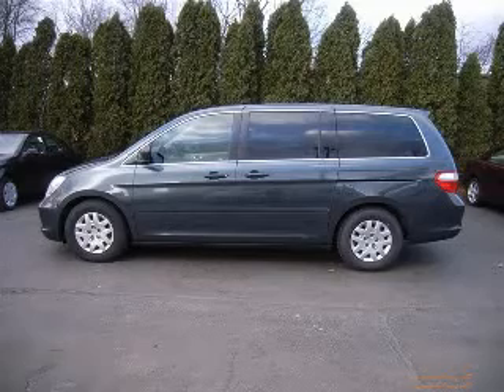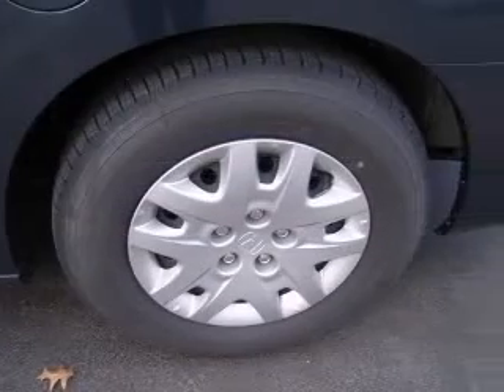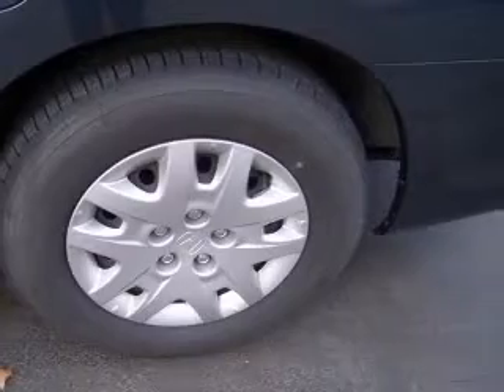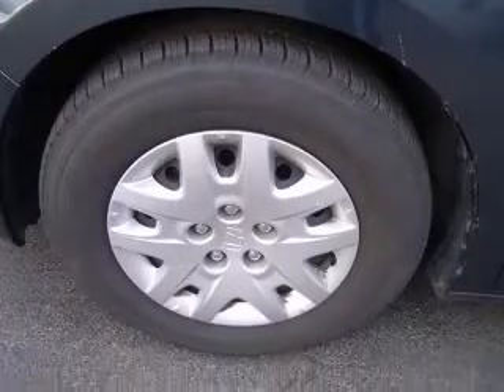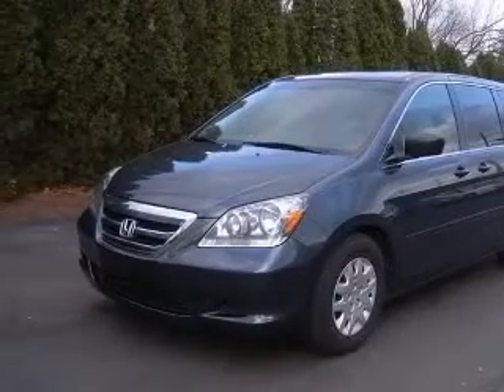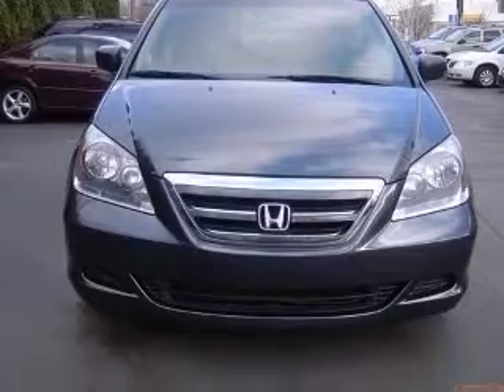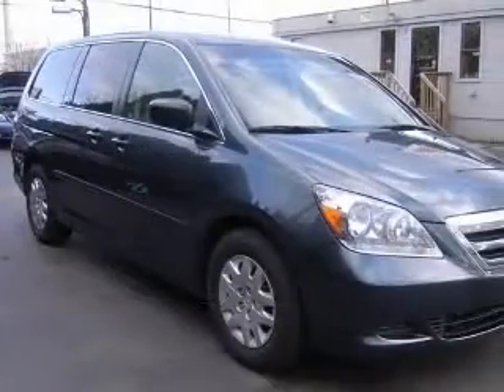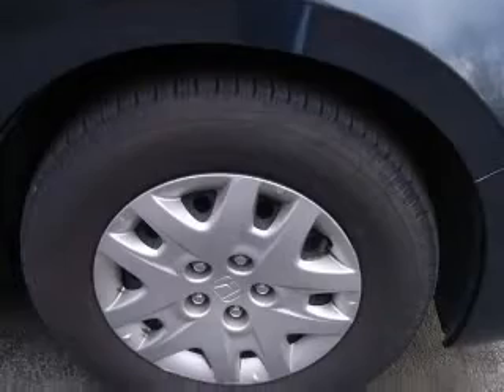2006 Honda Odyssey Columbus OH Miracle Motor Mart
2006 Honda Odyssey LX
Engine: 3.5L V6
Trans: Automatic 5-Speed
Color: Silver Pearl Metallic
Mileage: 34,694